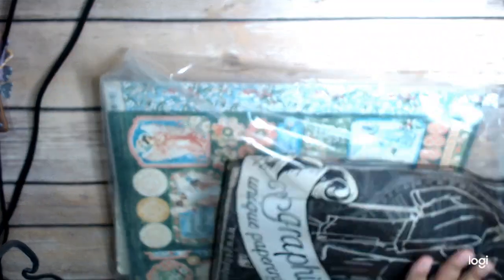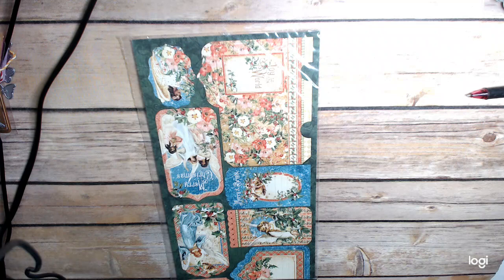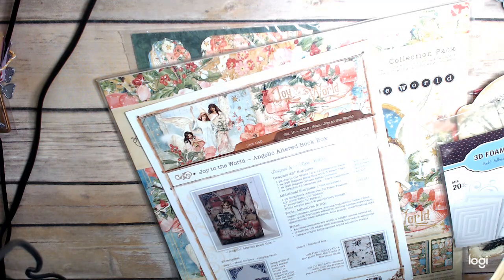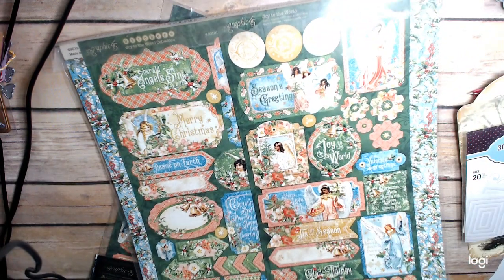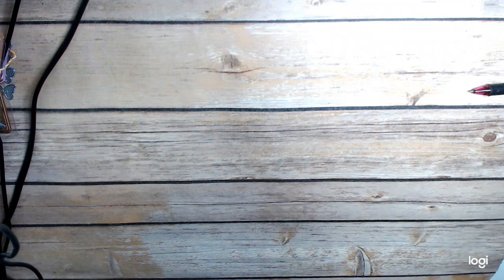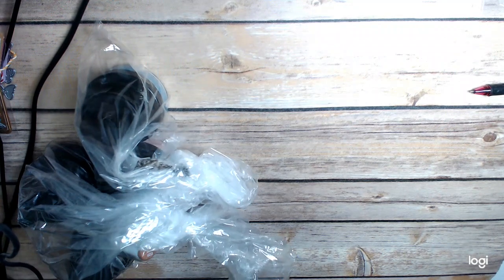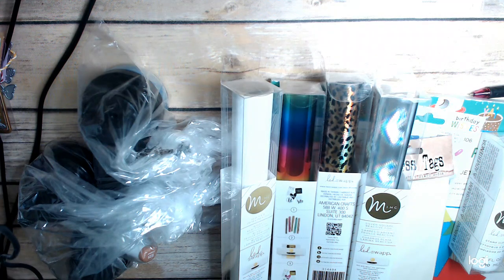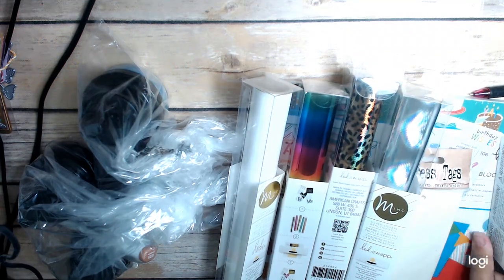Club G45 kit and Joann Haul